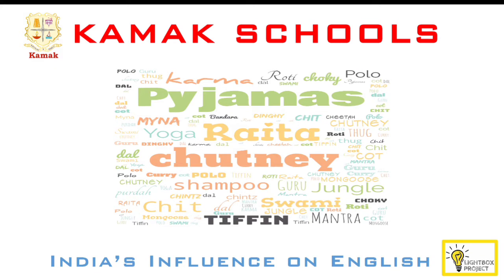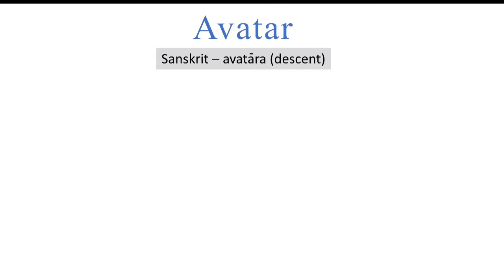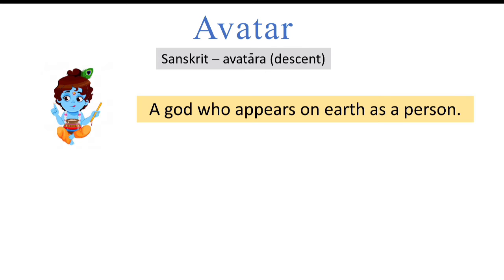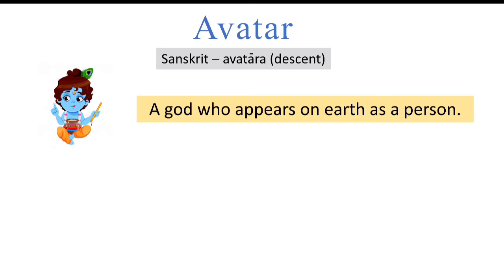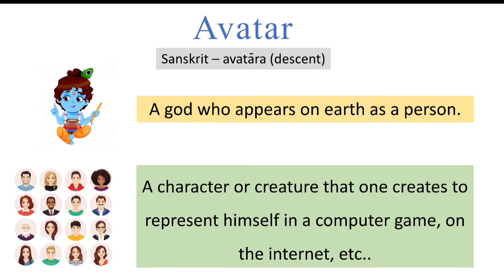Avatar | Origin of the word | India’s influence on English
*India's Influence on English*

Avatar - Borrowed from Sanskrit.
Let's learn how the word 'avatar' is used in English!